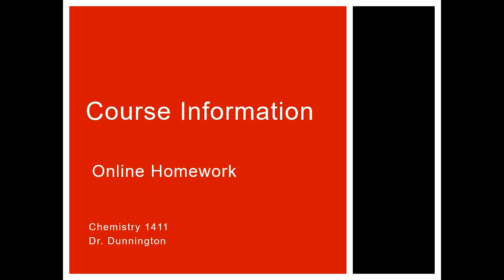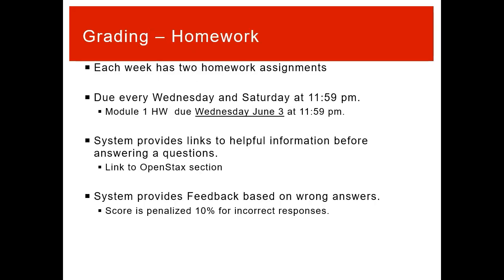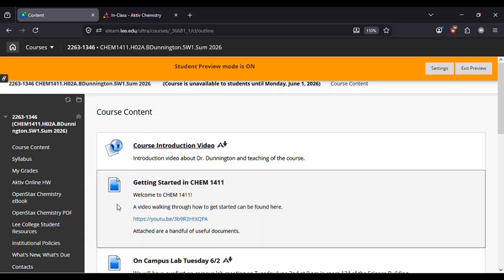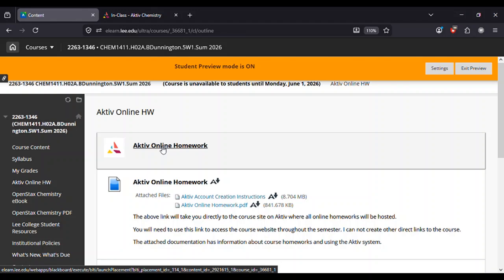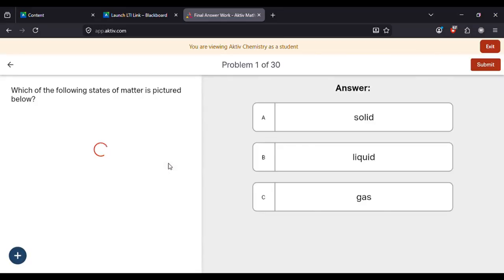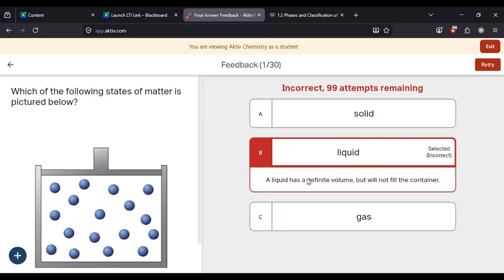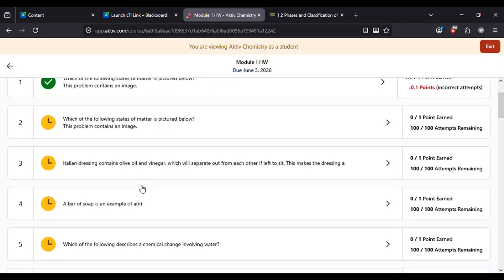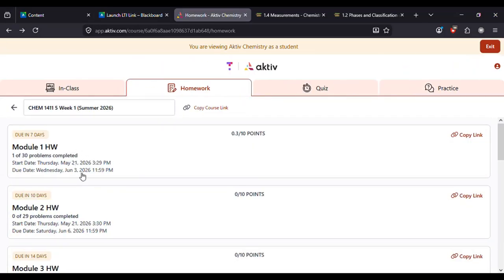CHEM 1411 Lecture 6/1 Part 6: Aktiv Online Homework